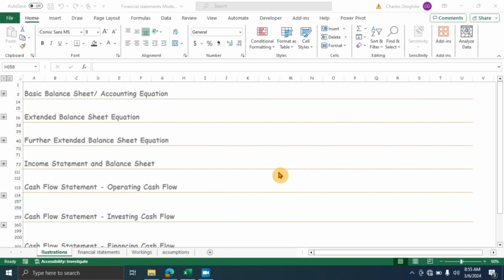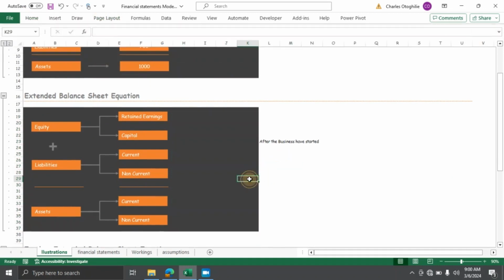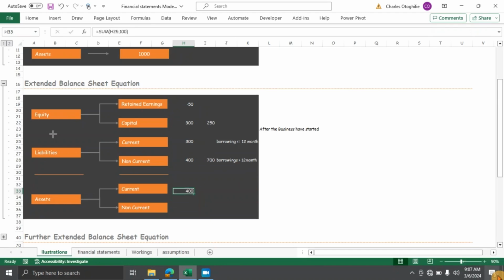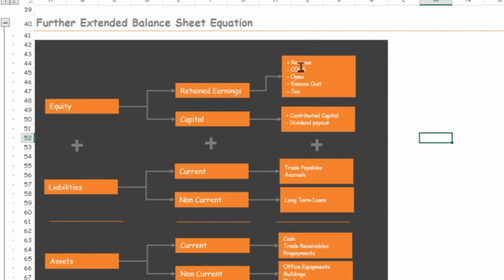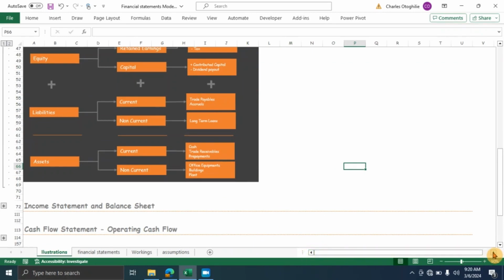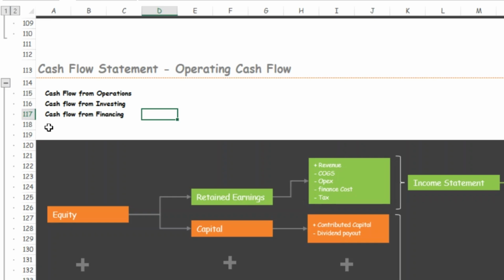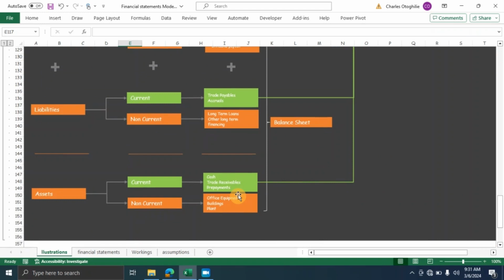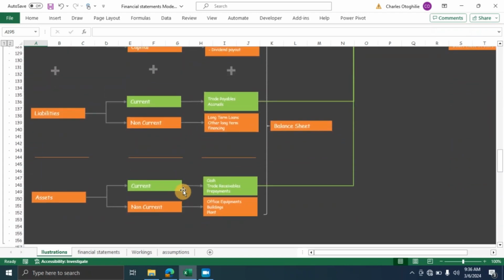Accounting Equation Demystified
Unlock the mysteries of accounting and financial statements with our comprehensive guide! Dive deep into the core concepts of the balance sheet equation and discover how it intertwines with the income statement and cash flow statement. Through clear explanations and detailed diagrams, this video breaks down complex financial jargon into digestible bits, making it easier for beginners and seasoned professionals alike to grasp. Whether you're a student, entrepreneur, or simply curious about the world of finance, join us on this enlightening journey to enhance your financial literacy and understanding of business fundamentals. Don't miss out on unraveling the secrets behind financial statements - watch now and empower yourself with essential financial knowledge!

📈 Get Personalized Training and Financial Modelling Expertise! 📊

Are you looking to enhance your financial planning and Excel skills?
Need a professional to handle your financial modeling tasks? I'm here to help!

👨‍🏫 One-on-One Training:
I offer personalized, one-on-one hourly training sessions to help you master Microsoft Excel and financial modeling.

📊 Financial Modelling Services:
Need assistance with financial modeling?
With over 15 years of experience in financial planning and analysis, I can provide you with top-notch financial models to support your business decisions.

🌍 Open to Remote Work:
I am available for remote work opportunities in Operations Management, Business Intelligence, and Financial Analysis. Let's collaborate to achieve your business goals!

Interested in hands-on guided practice in Microsoft Excel, Data Analysis and Financial modeling?

Don't hesitate to reach out for more information or to schedule a session. I look forward to working with you!